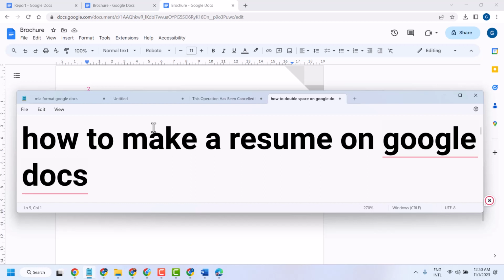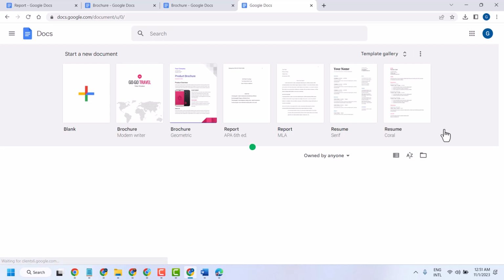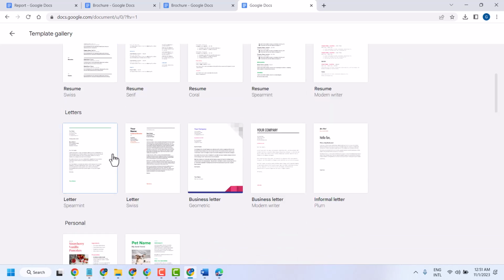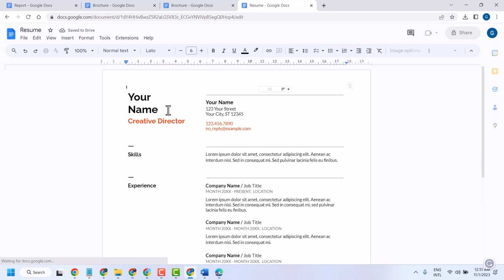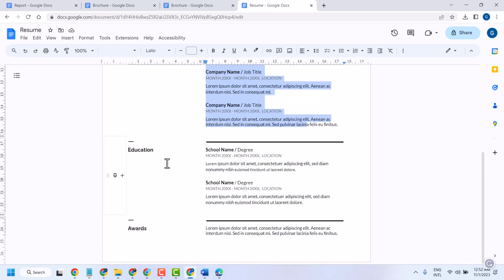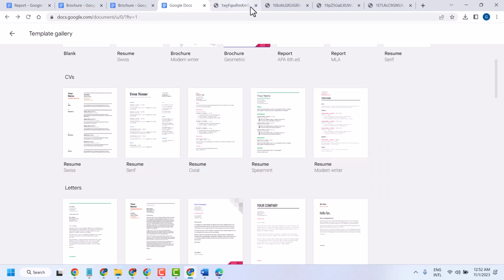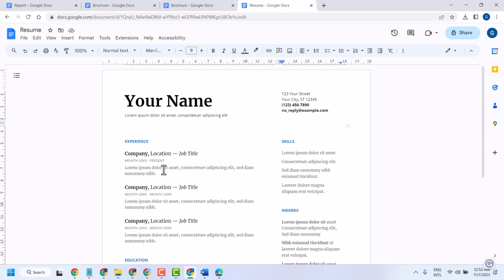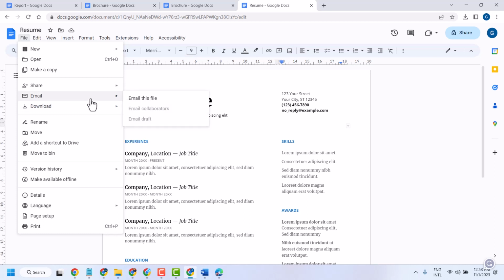How To Make A Resume On Google Docs